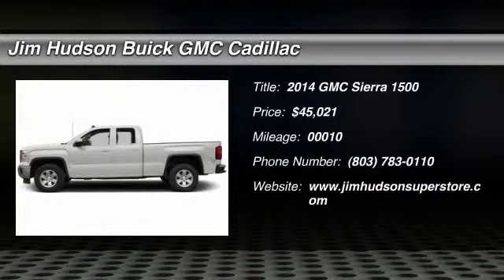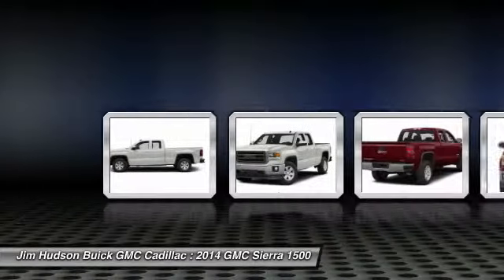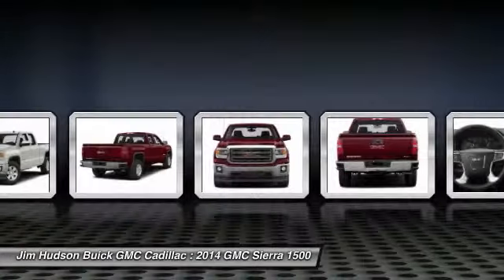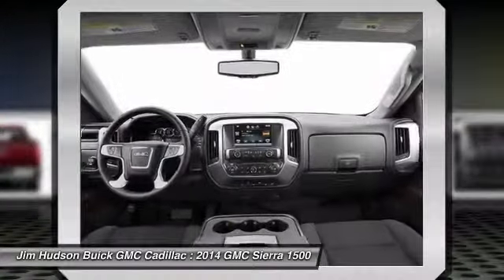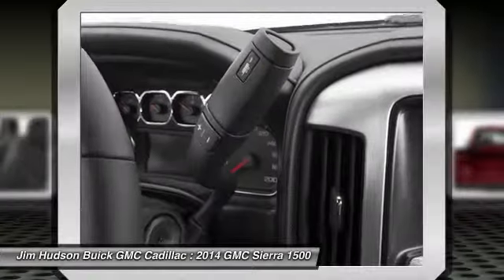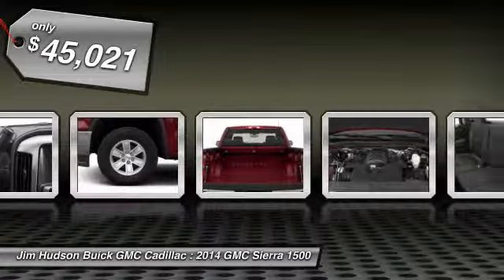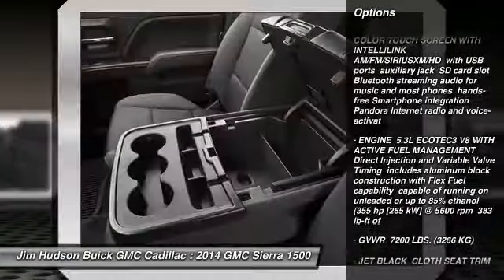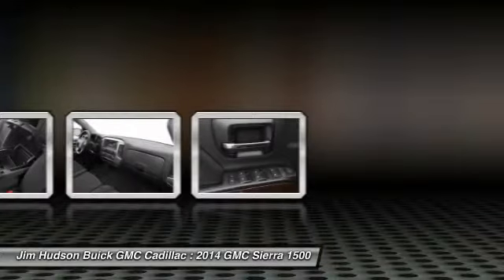2014 GMC Sierra 1500 Columbia SC 23478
Buick, GMC, and Cadillac all in one place! Jim Hudson offers the luxury brands you want with complete customer satisfaction.

Jim Hudson Buick/GMC/Cadillac serving Columbia, South Carolina | gm columbia sc, cadillac columbia, lexington, forest acres, sc, buick new cars columbia
2014 GMC Sierra 1500 SLE - $45021

4035 Kaiser Hill Rd.

KEY FEATURES AND OPTIONS Comes equipped with: Sle Convenience Package Pkg., Sle Value Package Pkg., Suspension Package, Off-Road Pkg.. This Sierra 1500 also includes Tachometer, Cruise Control, Keyless Entry, Tilt Steering Wheel, ABS Brakes, Air Conditioning, Side Airbags, Privacy Glass/Tinted Windows, Steering Radio Controls, Traction Control, Dynamic Stability. Air Conditioning, Cruise Control, Tinted Windows, Tachometer, Tilt Steering Wheel, Steering Wheel Radio Controls, Side Airbags, Keyless Entry, ABS Brakes, Traction Control, Dynamic Stability, Cloth Interior Surface, Four Wheel Drive, Electronically Controlled With OD And Towith Haul Mode. Includes Cruise Grade Braking And Powertrain Grade Braking, 5.3l ecotec3 v8 with active fuel management, Seat, Floor covering, Steering column, Steering wheel, Instrumentation, Driver Information Center, Windows, Door locks, Visors, Assist handle, Tires, Wheel, Wheelhouse liners, Tire, Tire carrier lock keyed cylinder lock that utilizes same key as ignition and door, Bumper, Bumper, CornerStep, Moldings, Grille surround, Headlamps, Lamps, Mirrors, Glass, LED Lighting, Tailgate and bed rail protection caps, Tailgate, Tailgate, Door handles, Rear axle, GVWR, Differential, Suspension Package, Cooling, Alternator, Frame, Recovery hooks, Cargo tie downs (4), Steering, Exhaust, StabiliTrak, Daytime Running Lamps with automatic exterior lamp control, Air bags, OnStar, Rear Vision Camera with dynamic guide lines,Assist handle front passenger on A-pillar,Door locks power,Driver Information Center 4.2-inch diagonal color display includes driver personalization warning messages and vehicle information,Seat rear 60/40 folding bench (folds up) 3-passenger (includes child seat top tether anchor),Visors driver and front passenger illuminated vanity mirrors,Windows power with driver express up and down and express down on all other windows,Bumper front chrome,Bumper rear chrome with rear bumper corner steps,CornerStep rear bumper,Door handles body-color,Grille surround chrome (With (GAT) All-Terrain Package grille is body colored.),Headlamps halogen projector,Lamps cargo area cab mounted with switch on center switch bank,LED Lighting cargo box with switch on center switch bank,Mirrors outside heated power-adjustable (includes driver's side spotter mirror) (Body Color.),Moldings bodyside body color (Replaced by (B85) moldings with (GAT) All-Terrain Package.),Tailgate and bed rail protection caps top,Tailgate EZ-Lift and Lower,Tailgate locking utilizes same key as ignition and door,Tire carrier lock keyed cylinder lock that utilizes same key as ignition and door,Tire spare P255/70R17 all-season blackwall (Included and only available with (RBZ) P255/70R17 all-season blackwall tires.),Tires P255/70R17 all-season blackwall,Wheelhouse liners rear,Daytime Running Lamps with automatic exterior lamp control,OnStar 6 months of Directions and Connections plan includes Automatic Crash Response Stolen Vehicle Assistance Roadside Assistance and Turn-by-Turn Navigation (Visit onstar.com for coverage map details and system limitations. Services vary by model and conditions.),Rear Vision Camera with dynamic guide lines,Tire Pressure Monitoring System (does not apply to spare tire) - Contact Internet Sales Team at or for more information. - New car sales price includes all available incentives, including rebates and preferred pricing programs. -